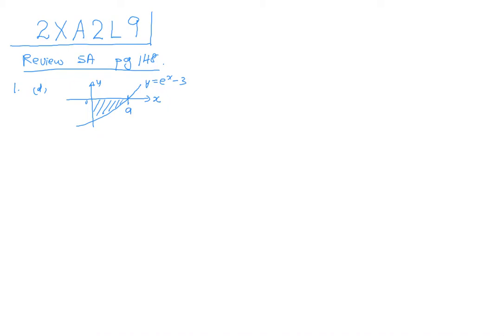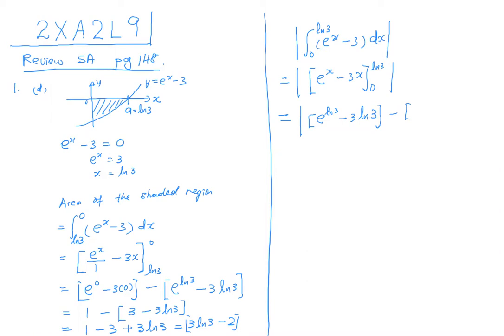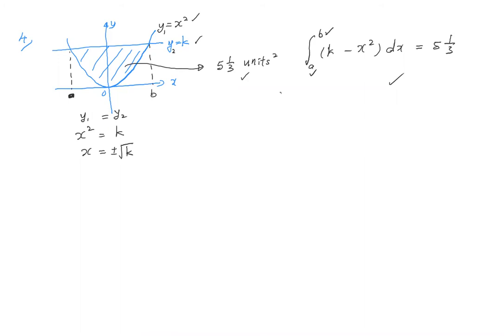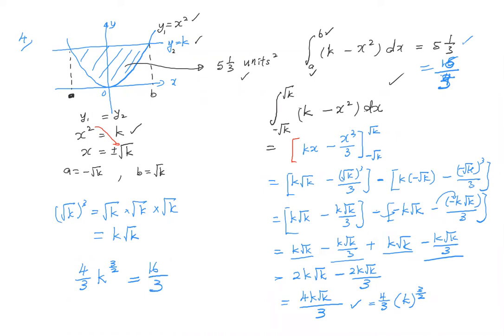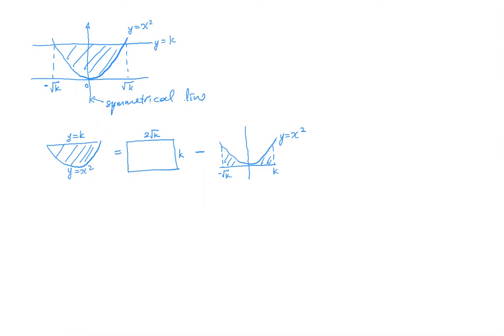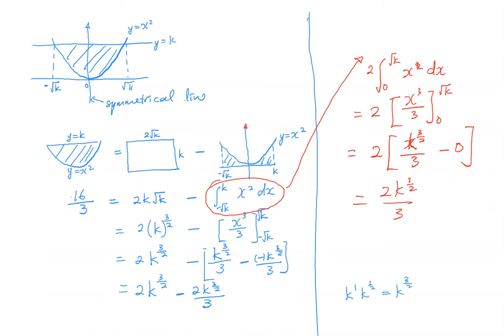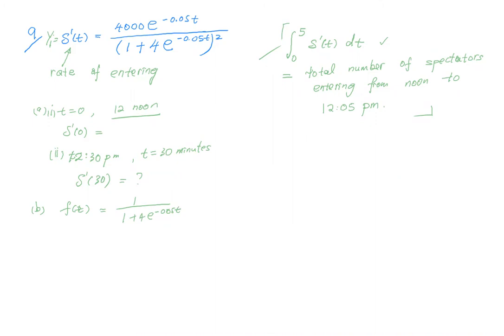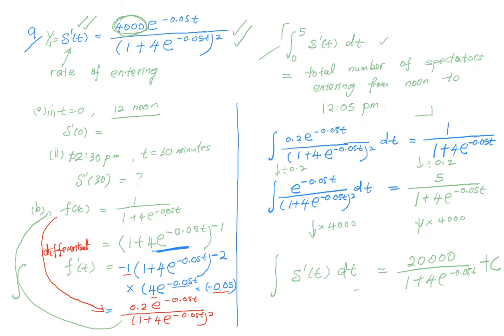28 April 2 pm